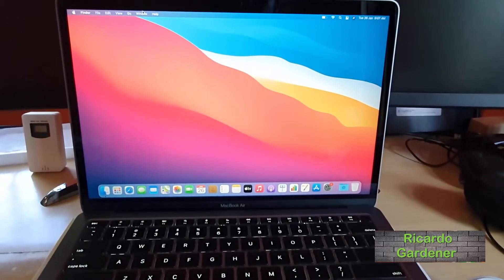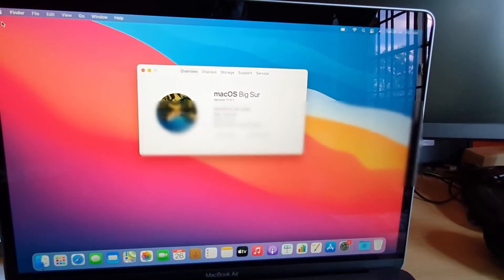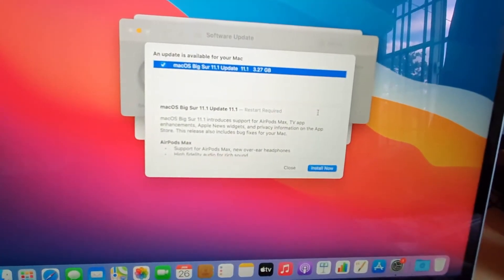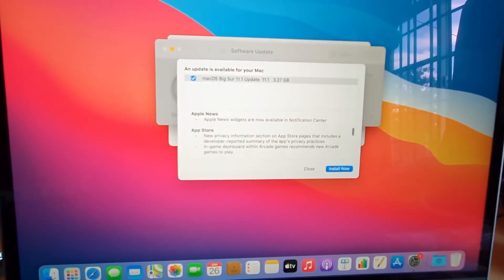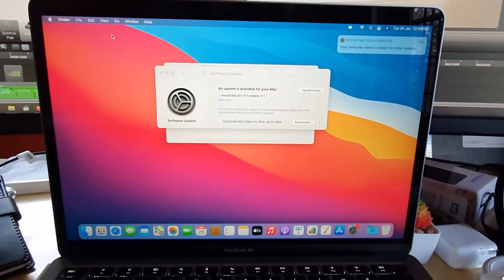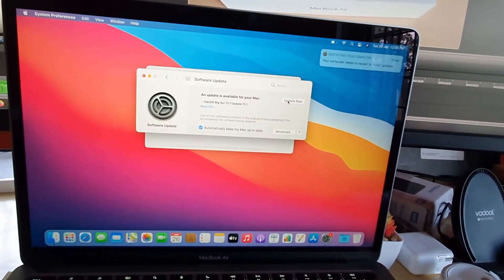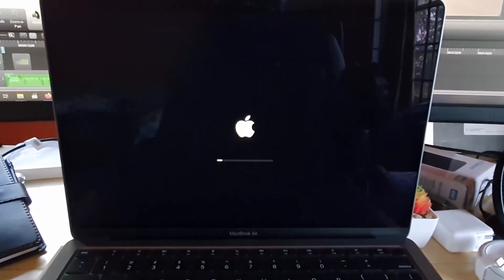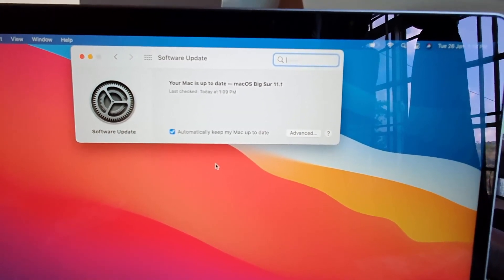How to Check for Update on MacBook Air or Pro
This guide will show you how to check for updates on Macbook Air or the MacBook Pro. Also learn how to set Automatic updates as a bonus tips with everything shown.